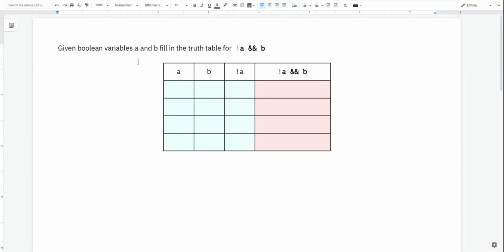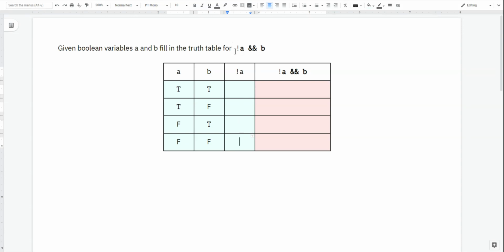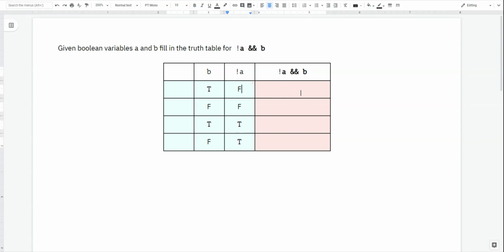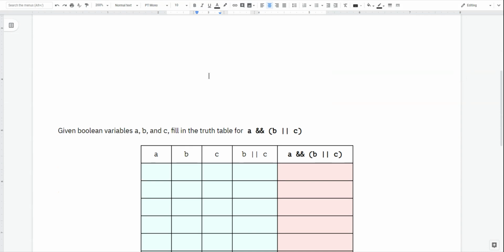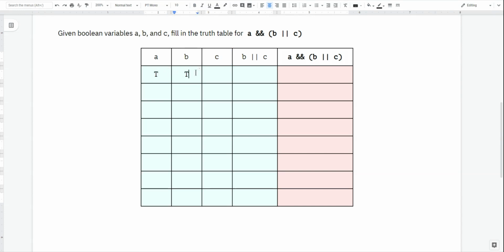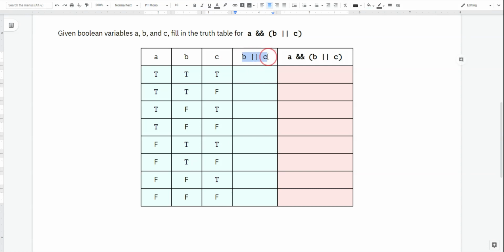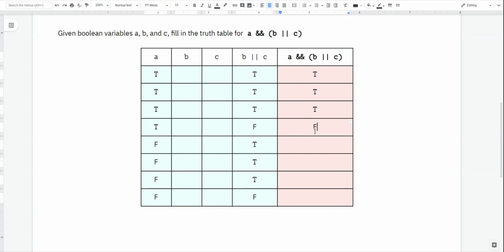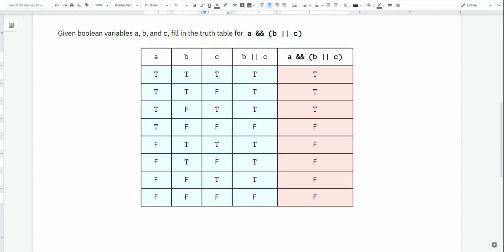Truth Table Overview